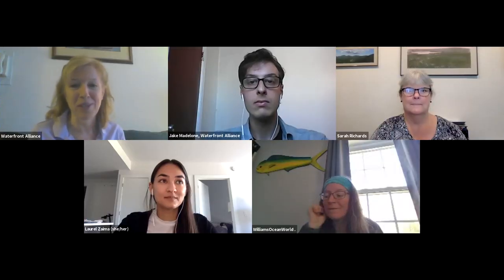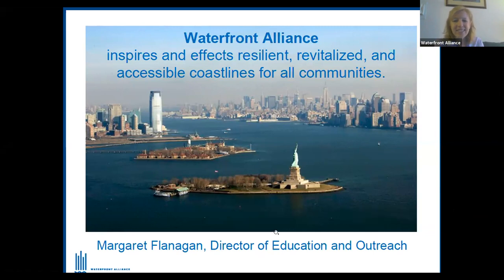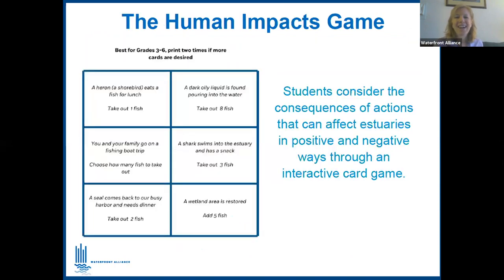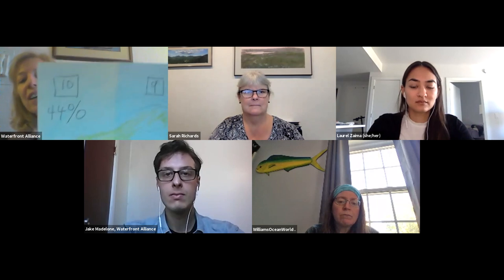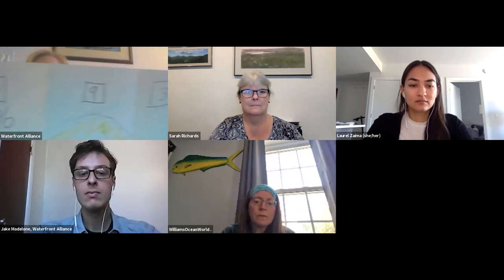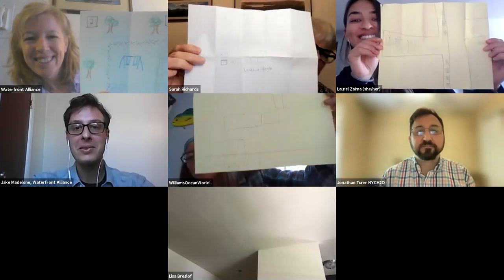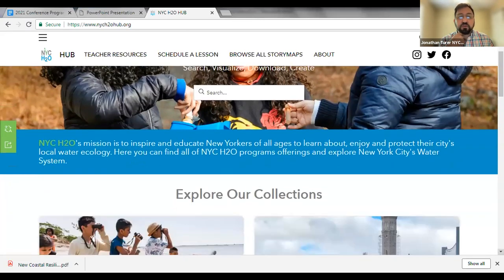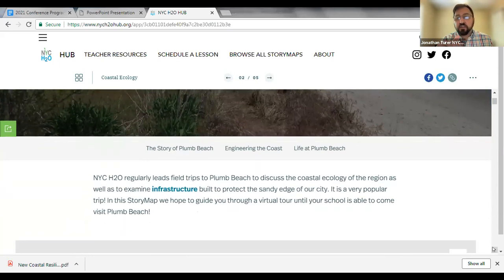Coastal Resilience Education Toolkit with NYS Marine Educators Association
See our director of education and outreach, Margaret Flanagan, present the “Water Activity Budget” from the Coastal Resilience Education Toolkit during the 2021 NYS Marine Educators Conference.